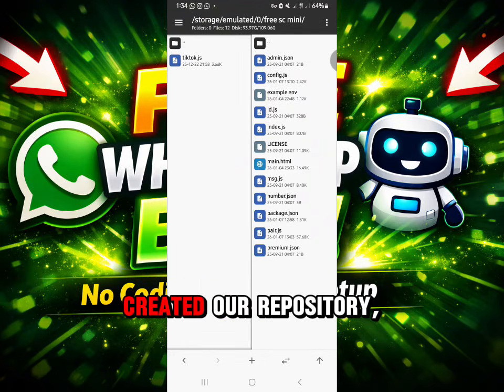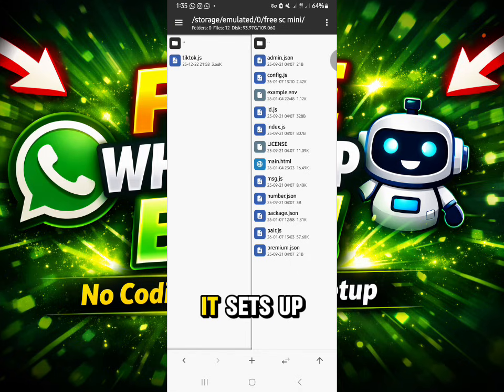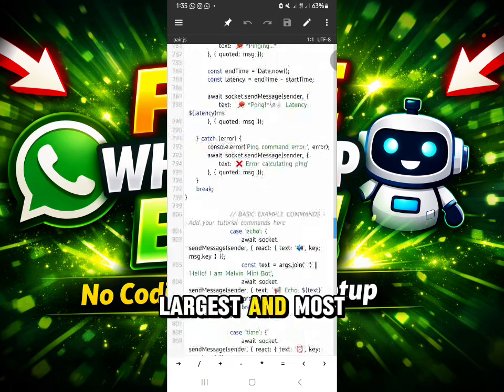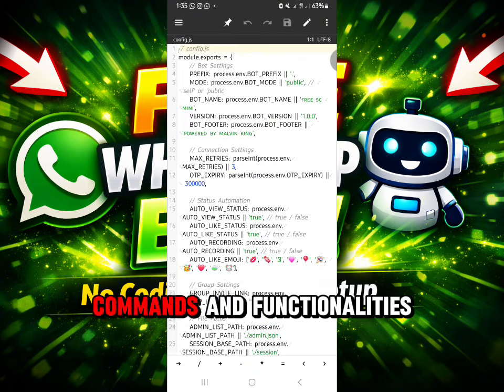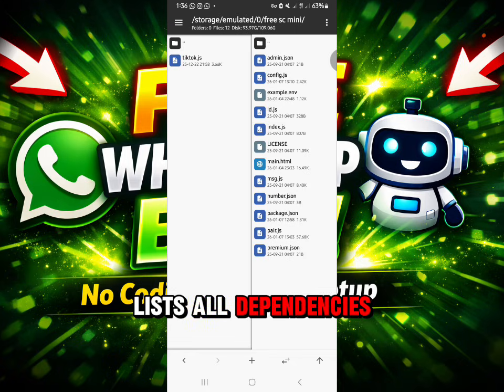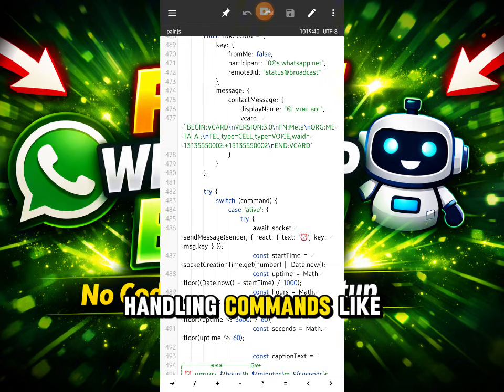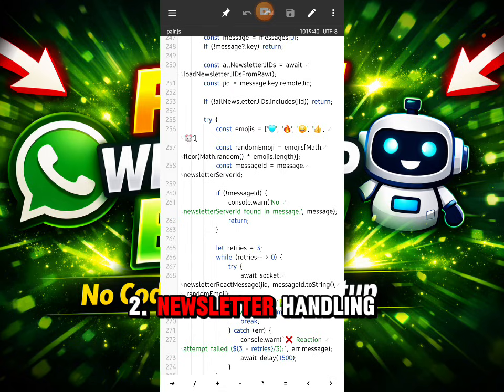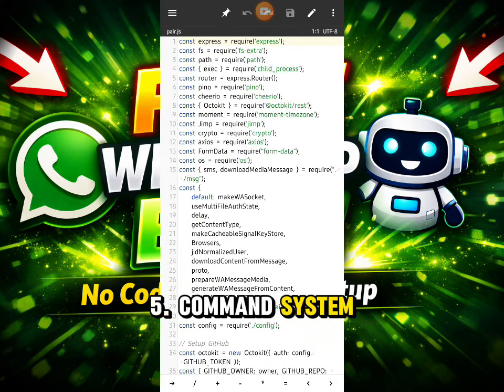How to Make Your Own Mini WhatsApp Bot 🤯 | Bot Structure Explained | Part 2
🚀 How to Make Your Own Mini WhatsApp Bot — PART 2

This is PART 2 of the FREE SC MINI tutorial series.

In this video, we focus on understanding the bot structure and core files used in the mini WhatsApp bot.
You’ll learn how the files are organized, what each file does, and how the bot works — all WITHOUT coding 🤖✨

✅ Mini bot folder structure
✅ Core files explained clearly
✅ How the bot works internally
✅ Beginner-friendly breakdown

• Beginners learning WhatsApp bots
• People following Part 1
• Mini bot lovers
• Anyone who wants to understand bot structure

💬 Comment if you want PART 3